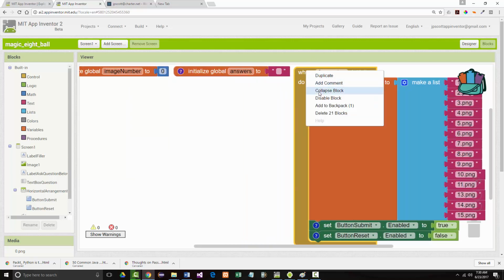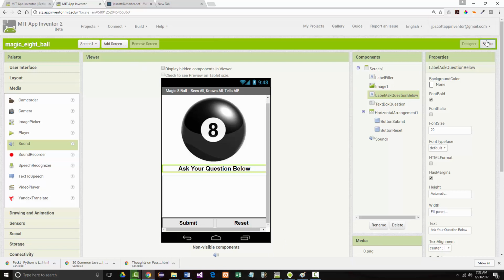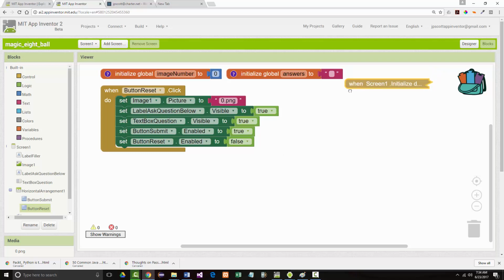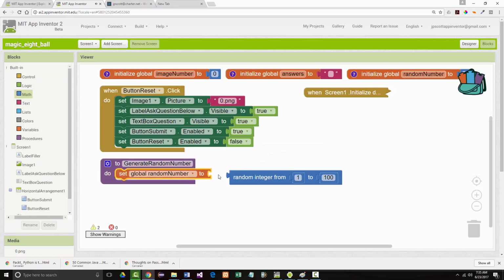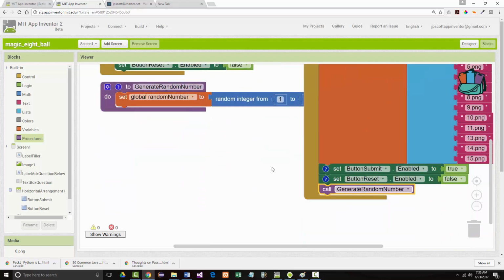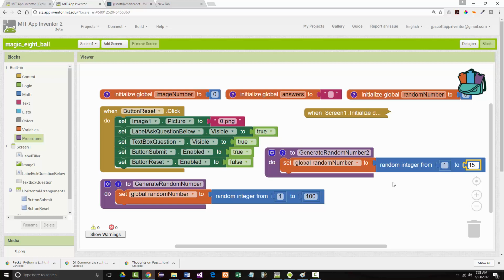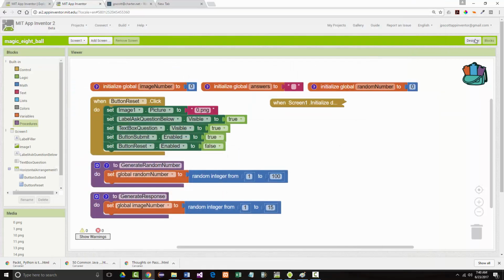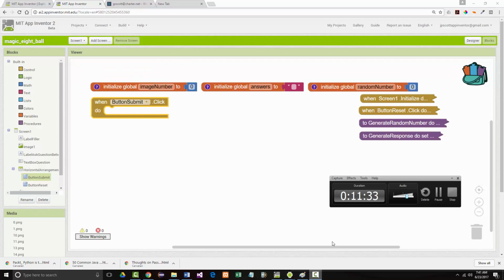RTC - Summer Academy02 - Android App Inventor 2 - Magic 8 Ball App08 - Part03